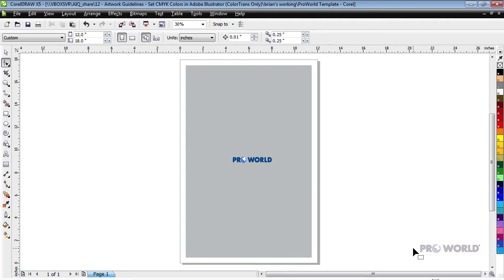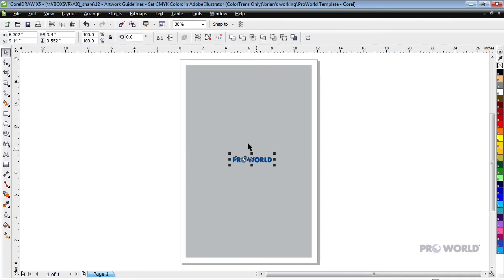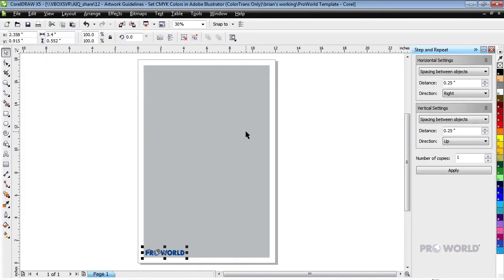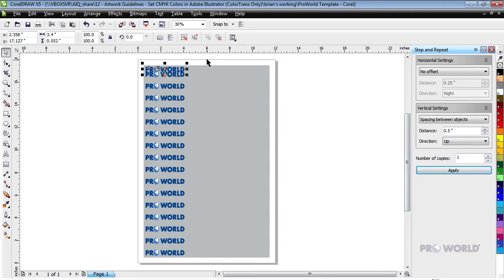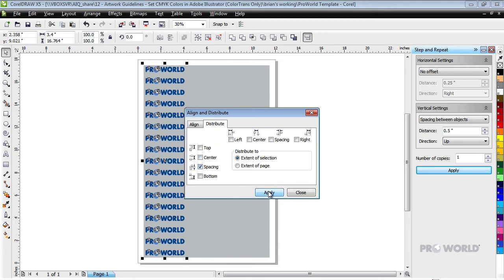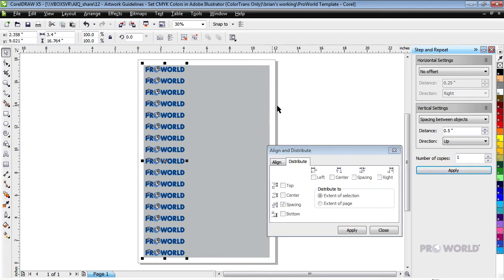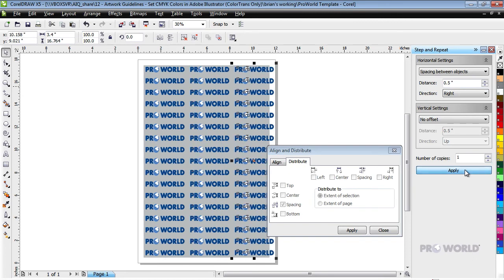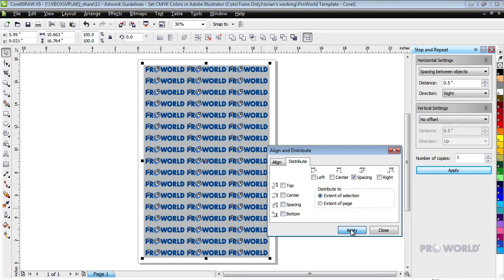Preparing A Gang Sheet In Corel Draw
How to gang several designs using our template in Corel.